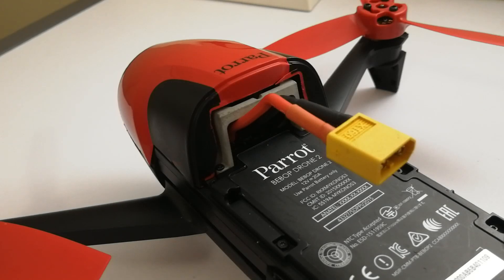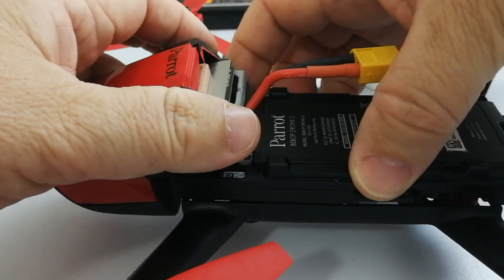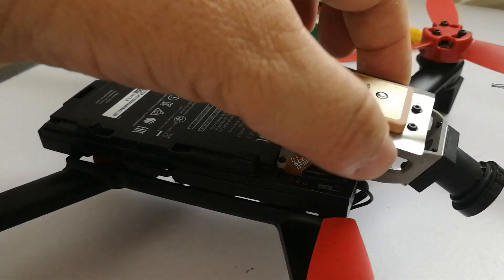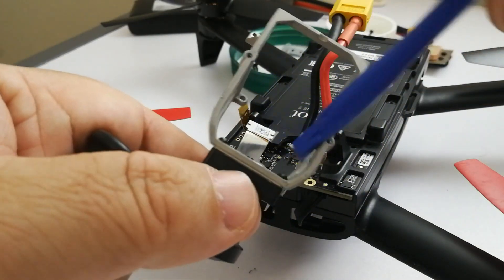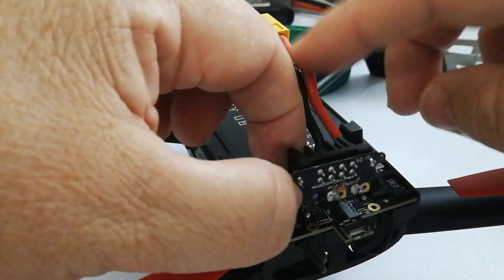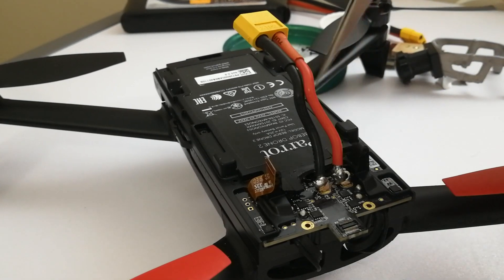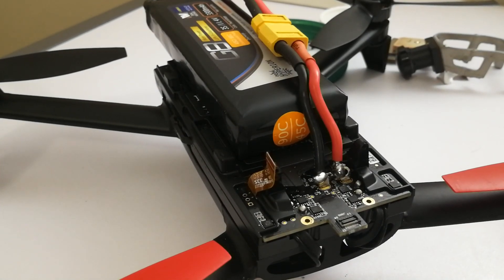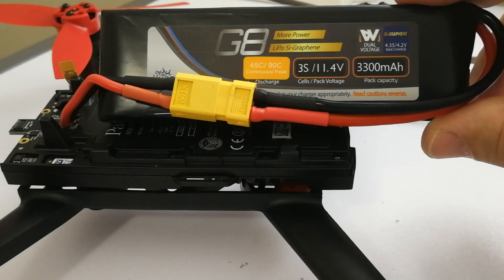Bebop 2 LIHV lipo battery mod teardown showing how to install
How to convert your Bebop 2 to use a conventional style lipo and lihv batteries